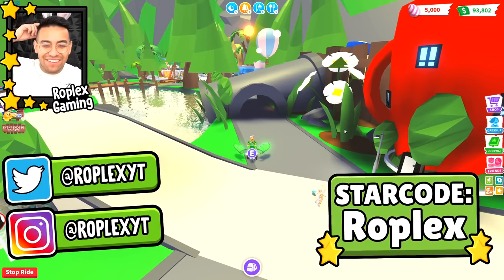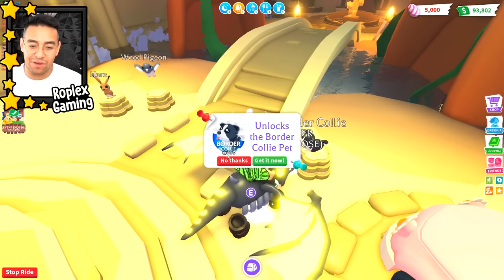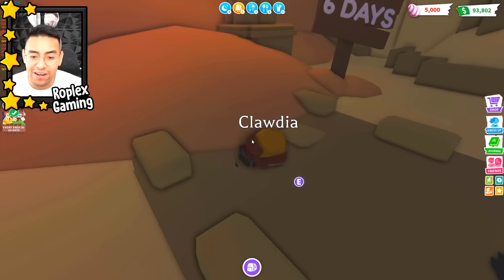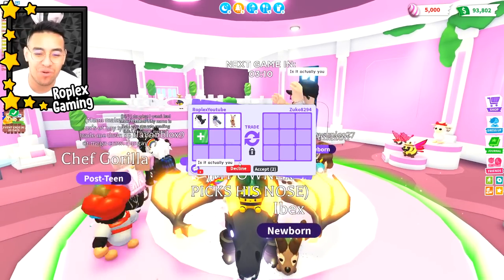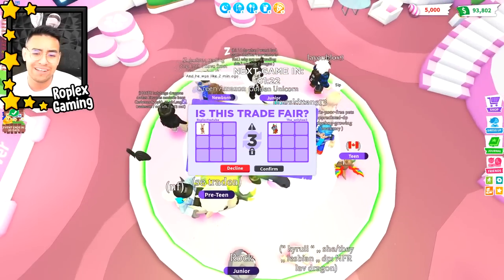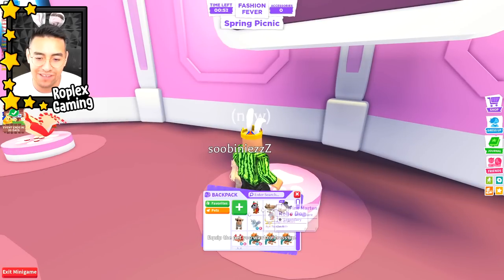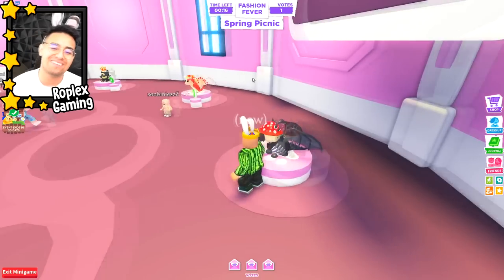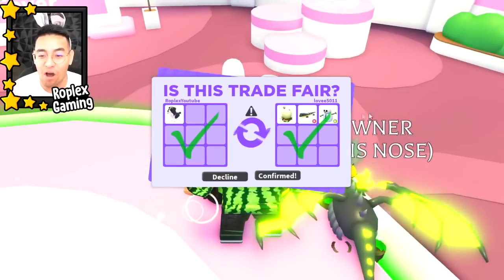Trading all the NEW SPRING PETS! (Adopt me)